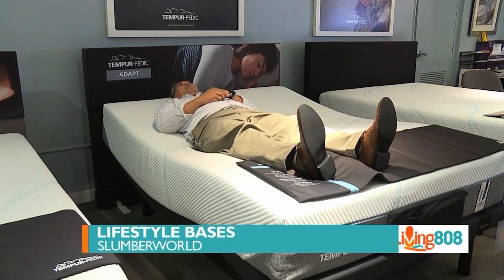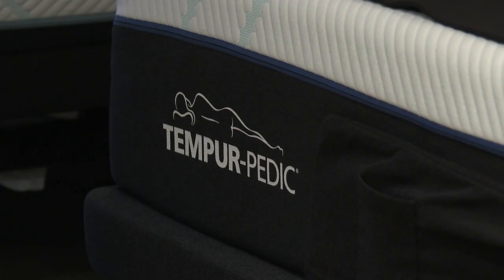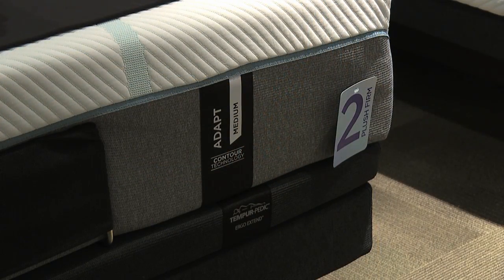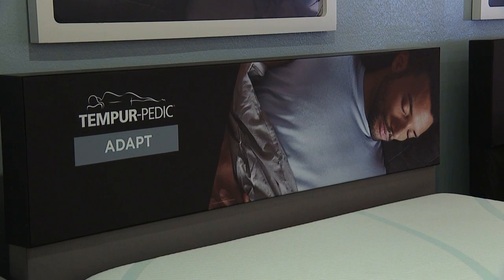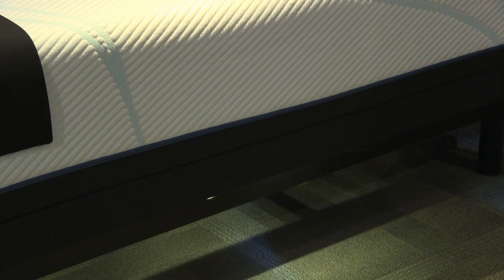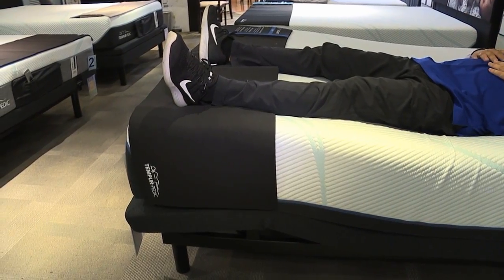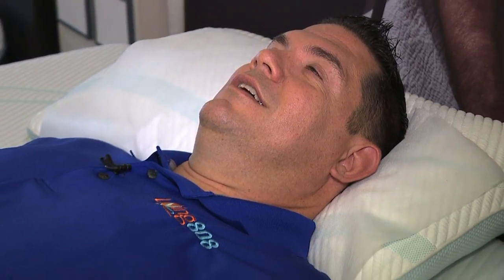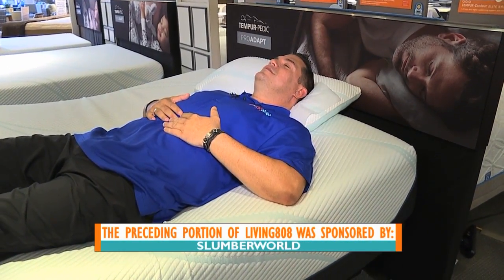Sleep better and improve your lifestyle with an adjustable bed base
From watching television to working on the computer, many of us use our beds for more than just sleeping.